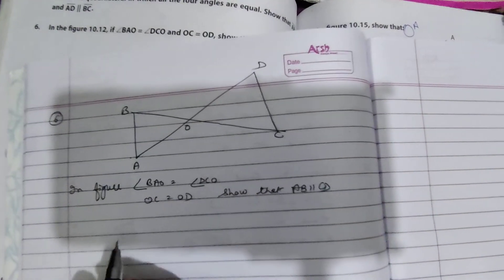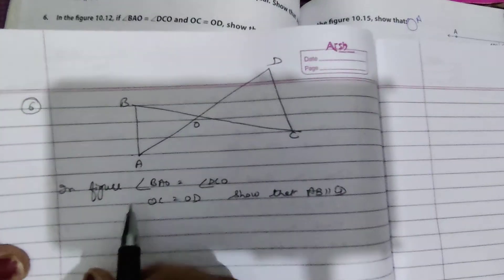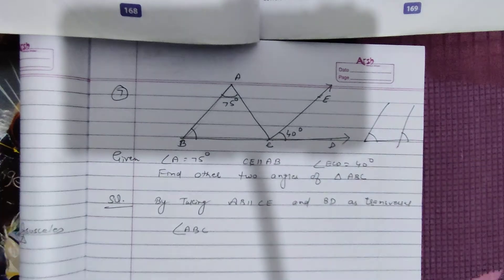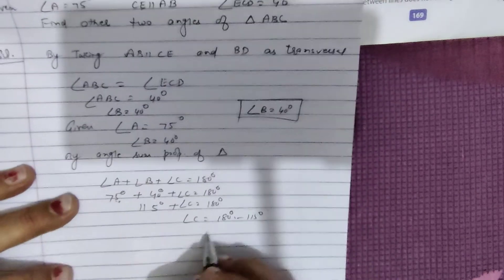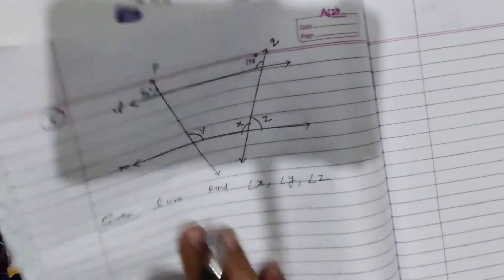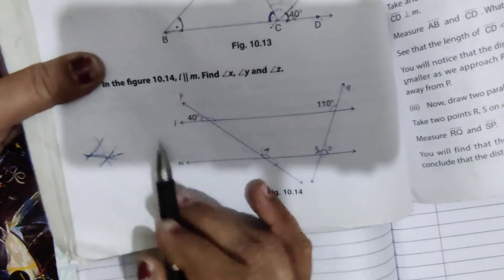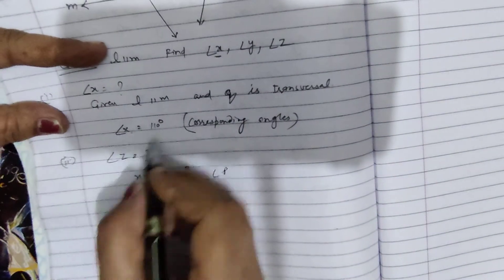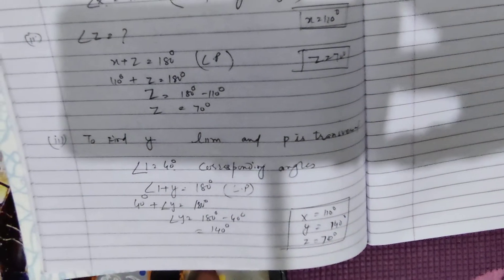dav maths/class8/ ch parallel lines/ worksheet 1 sum no. 6,7,8